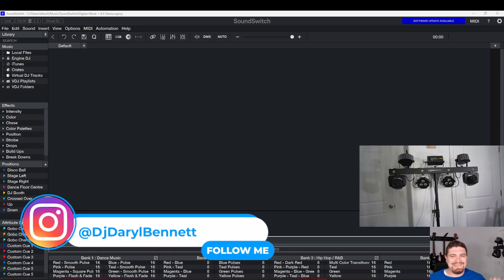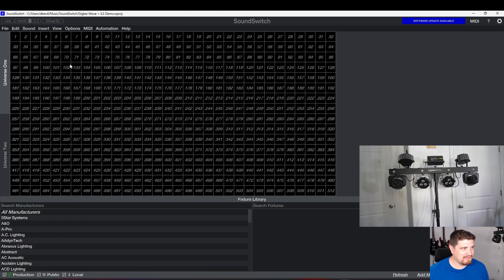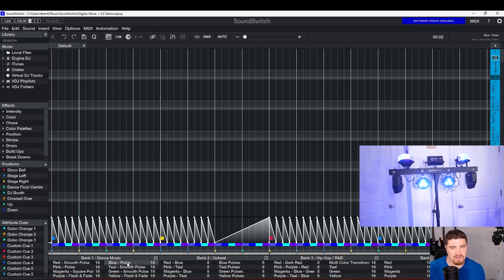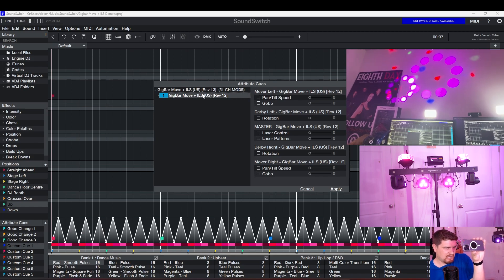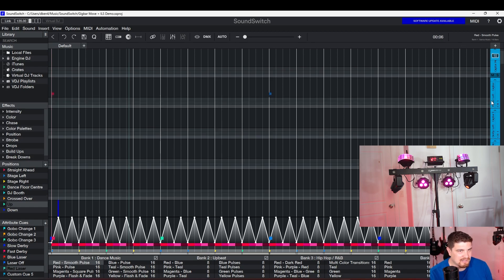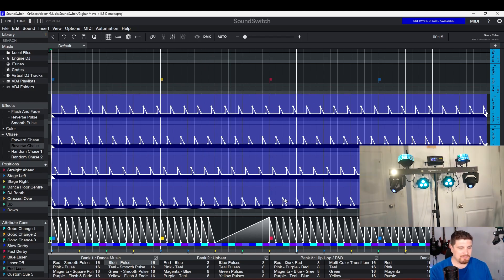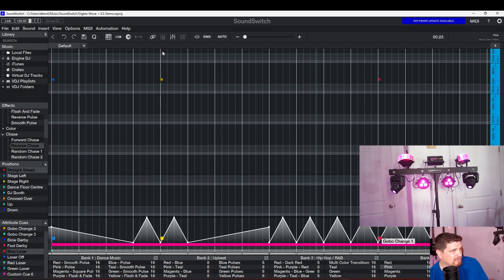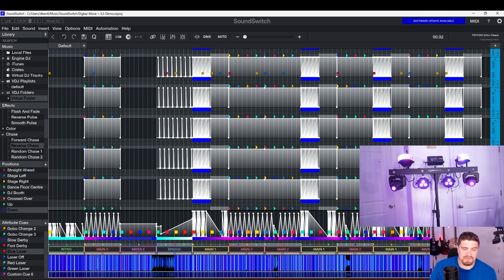Program The Chauvet Gigbar Move + ILS in SoundSwitch | DMX Tutorial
Here's a guide on how to get up and running using the Chauvet Gigbar Move + ILS in SoundSwitch.

Chapters:
00:00 Intro
01:06 WHY are you wanting to DMX program your gigbar?
01:33 The hardware and software setup
03:48 Programming Autoloops
04:35 Configuring Movers
07:32 Configuring Attribute Cues
07:45 Configuring Gobos
08:27 Configuring Derbies
09:28 Configuring The Laser
11:21 Programming the Strobe
13:07 Manually Creating Autoloops
16:13 Autoscript Your Autoloops
18:22 Autoscripting A Song
19:04 Wrapping It All Up